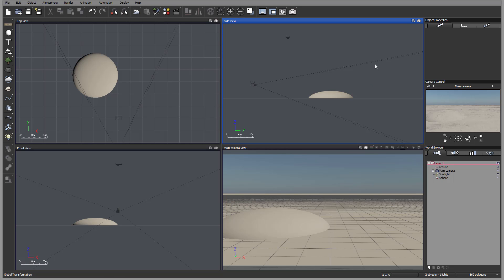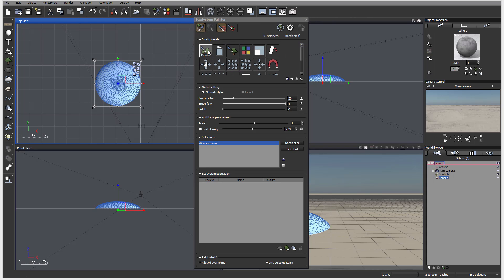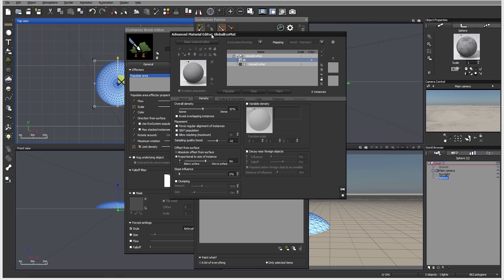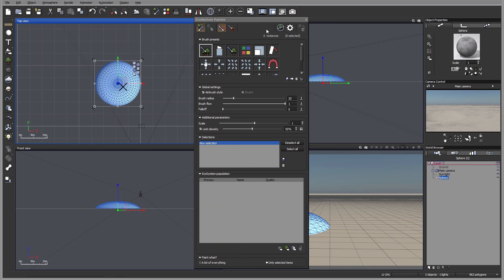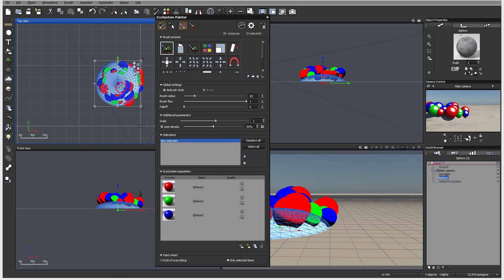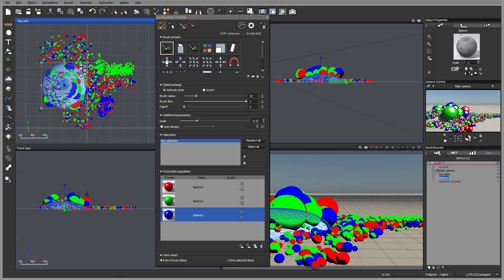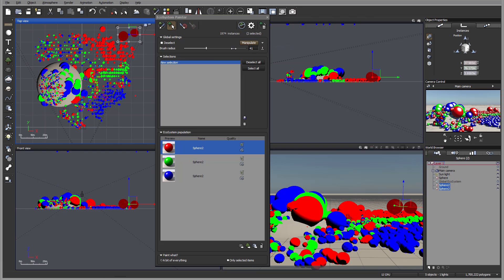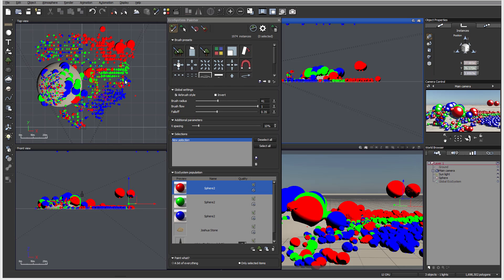36 ecosystem painter. Introduction to Vue 2015 tutorials.